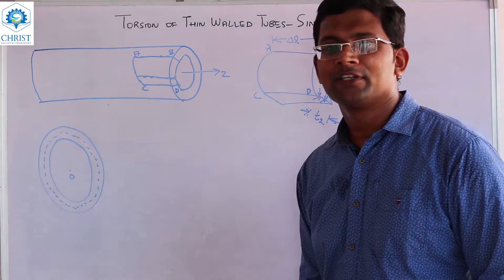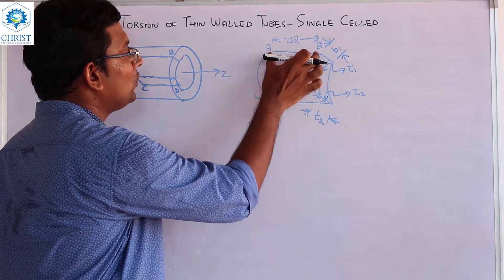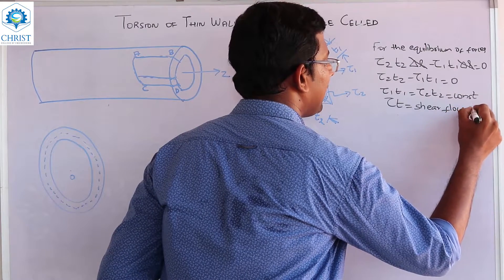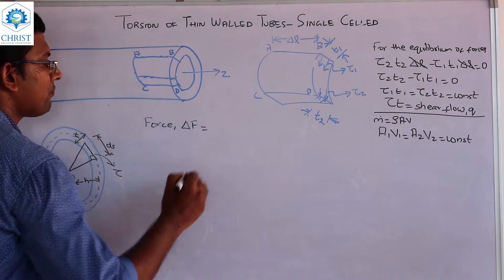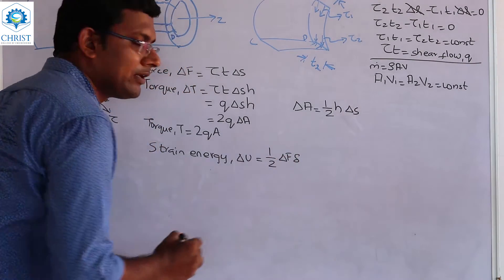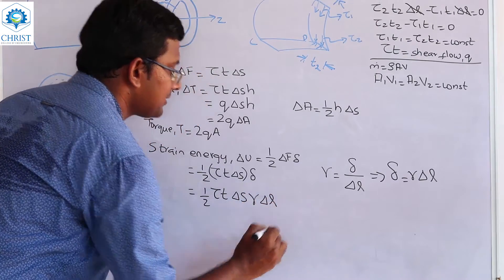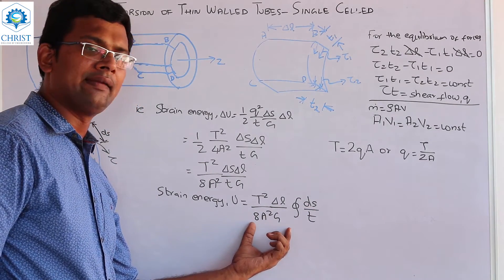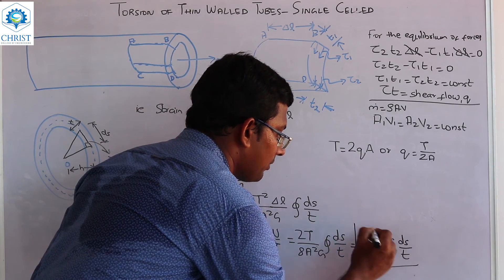Torsion of thin walled sections - single celled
The video explains the method to determine shear flow, torque and angle of twist of single celled thin walled sections.